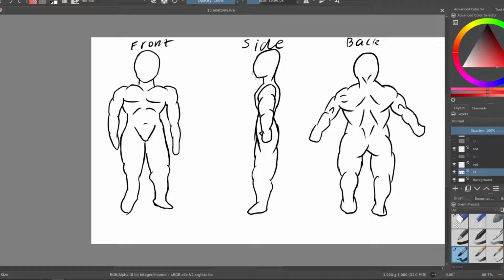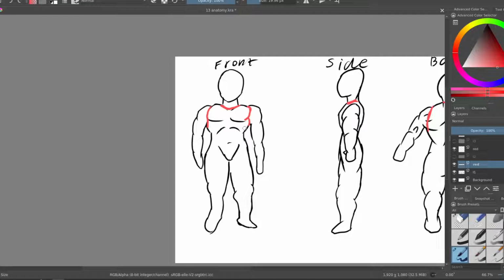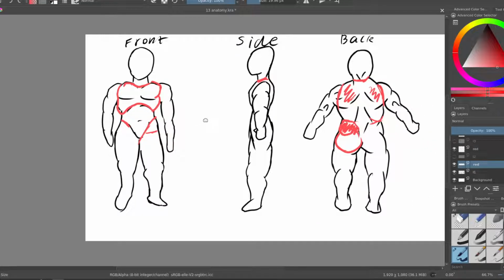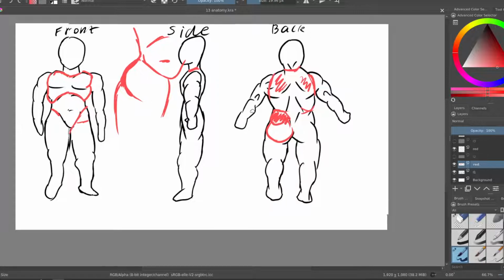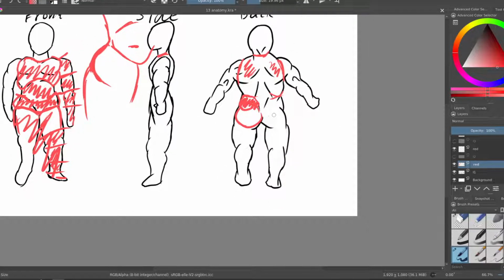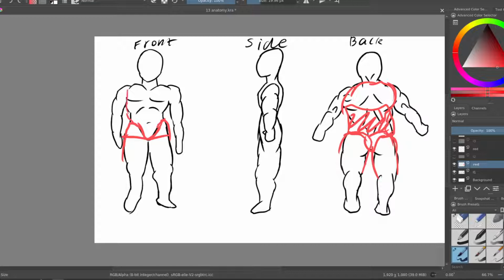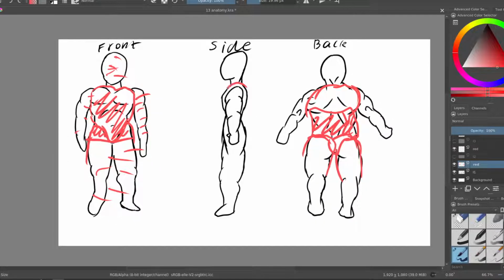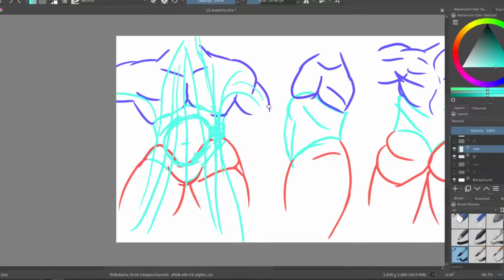Understanding and segmenting the anatomy, internal/external limbs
Social -